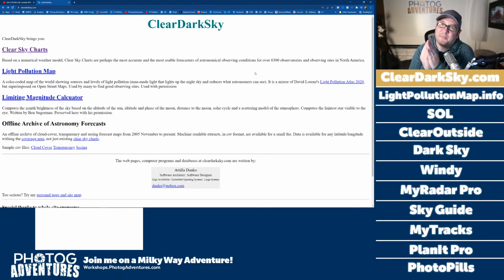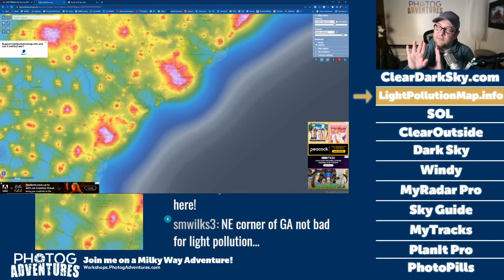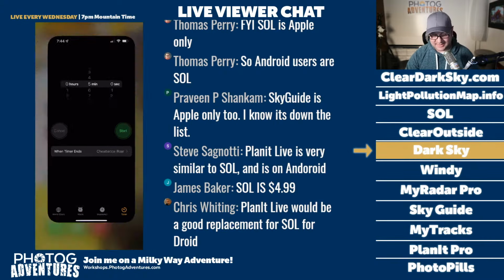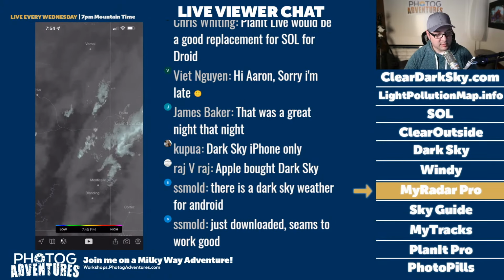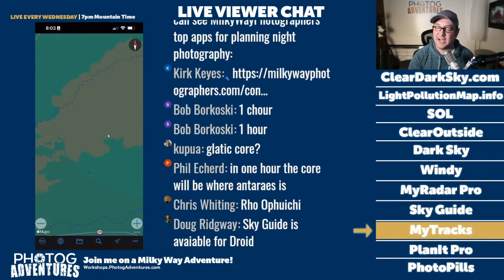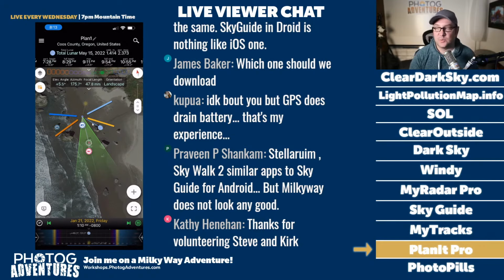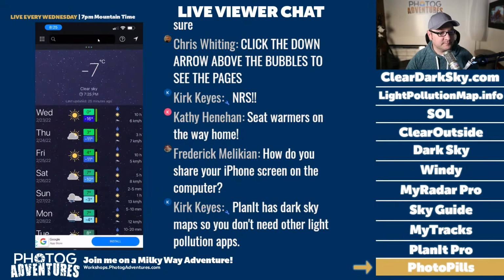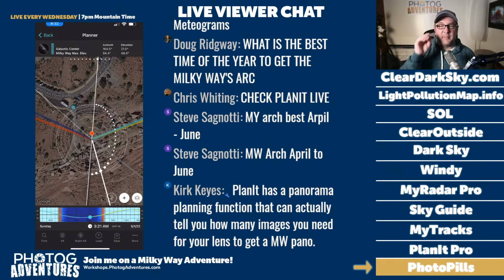REPLAY | My Favorite APPS for Milky Way Photography | Milky Way Wednesday LIVE STREAM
Tonight on Milky Way Wednesday I am going to share MY FAVORITE APPS for Milky Way Photography. Whether it helps me plan the shot, Find my way there and back safely or know what time to expect Sunset, Twilight and Clouds. These apps are my GO-TO APPS and I use them every time I go out for Milky Way Photography.

CHAPTERS
0:00 Stream opener and Clear Dark Sky
4:52 Main topic begins, light pollution and planning
10:09 Sol app features
13:48 Clear Outside and CSC apps
18:51 Dark Sky weather app
22:14 Windy app for weather
27:51 My Radar Pro
31:56 Sky Guide app
37:20 Tracking hiking routes
45:44 The Planit Pro app
51:08 PhotoPills and conclusion

This went live February 23, 2022 at 7pm MT!

If you are curious, below is a list of the gear I use.